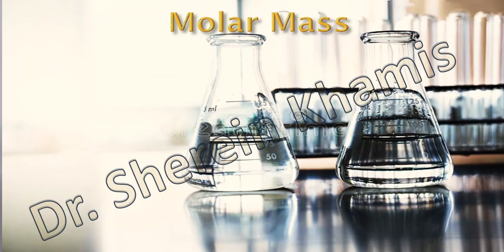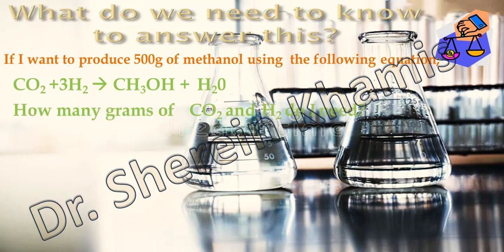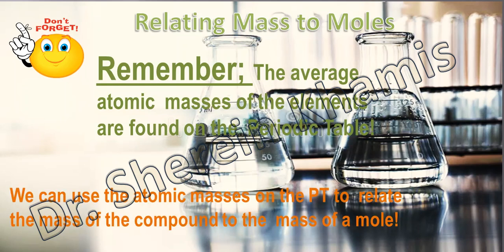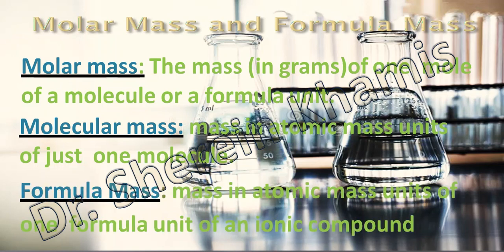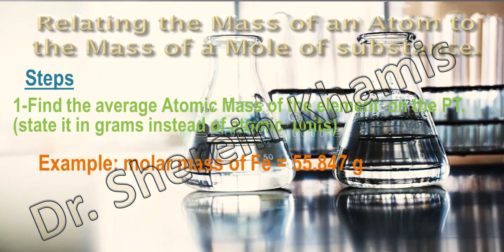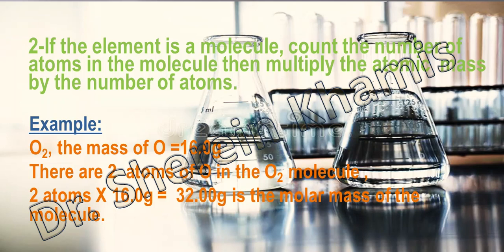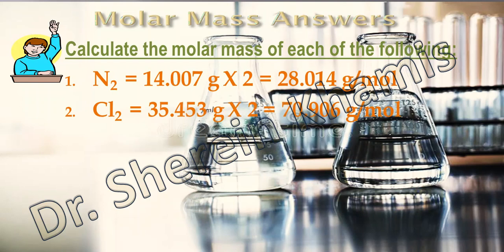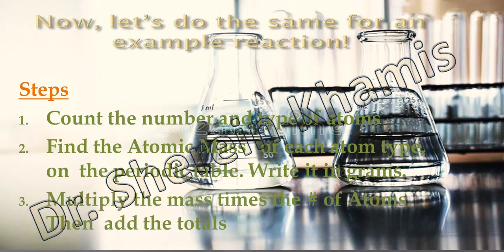1st sec. unit 2 , quantitative chemistry , moles part2